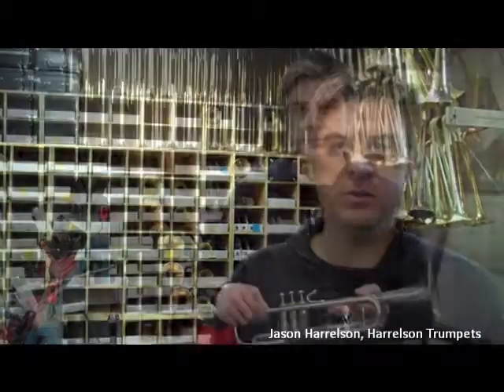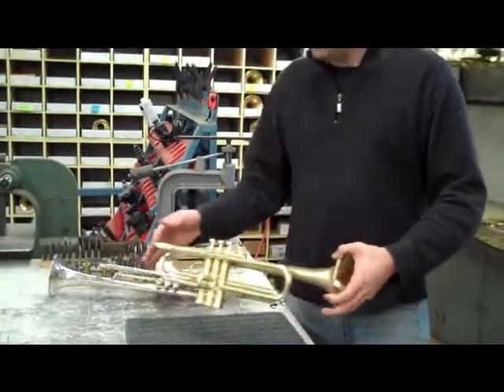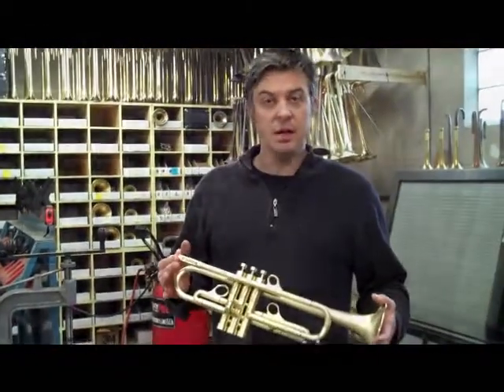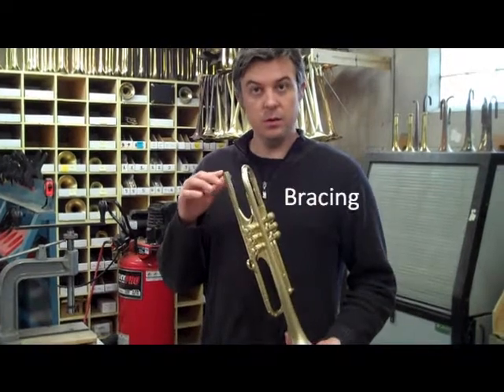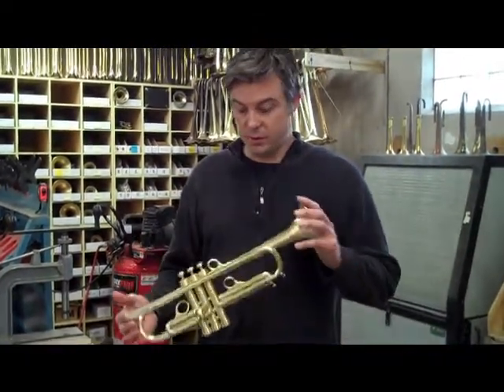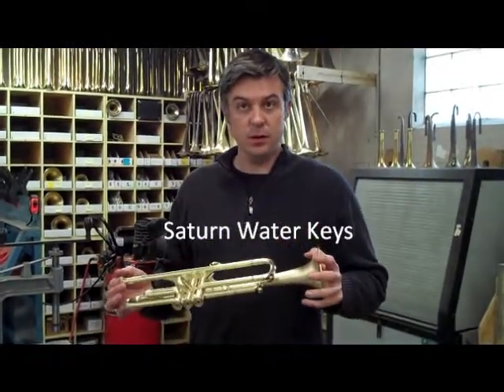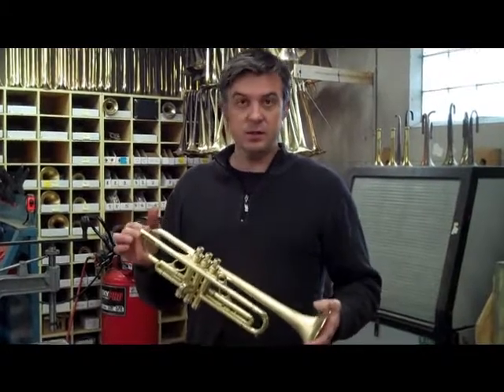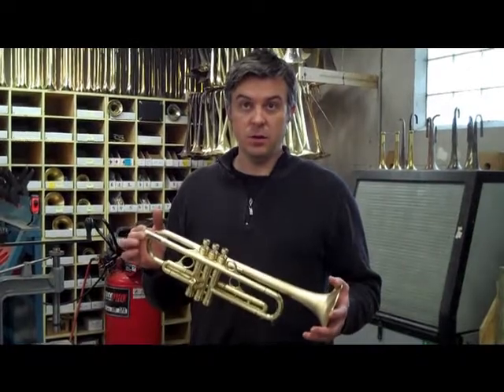Jason Harrelson demonstrates the HT3 Trumpet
Jason explains why the HT3 (and all Harrelson trumpets) are superior to any standard Bach or Yamaha! Standing Wave Efficiency is real physics...see how it works.